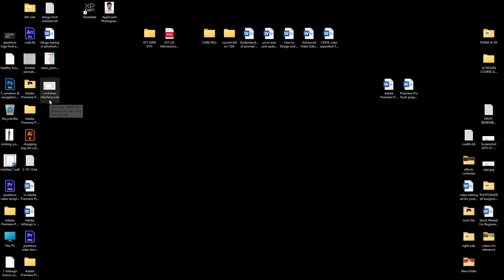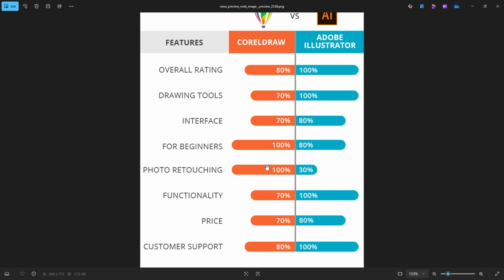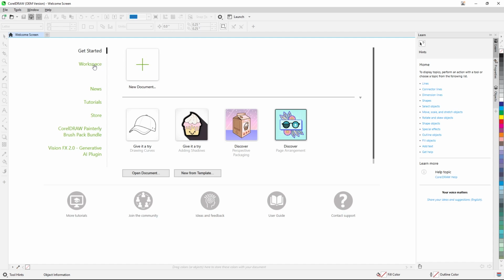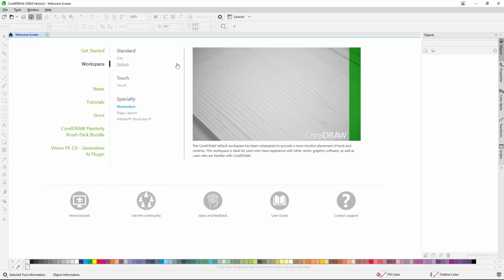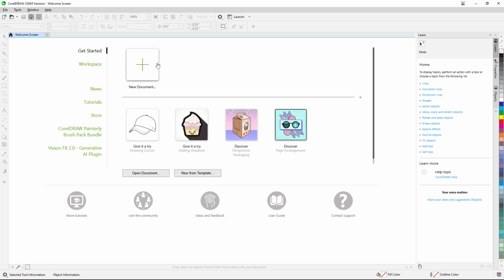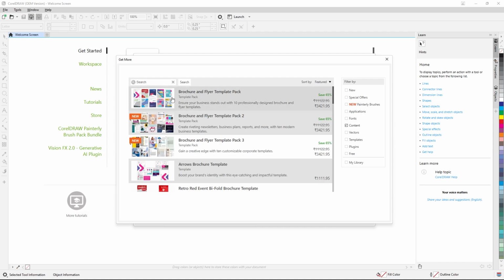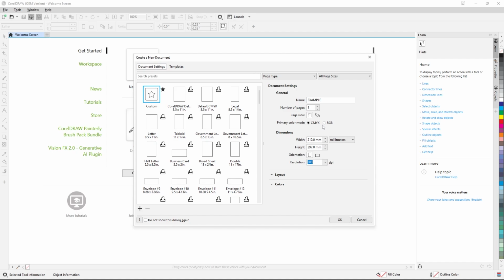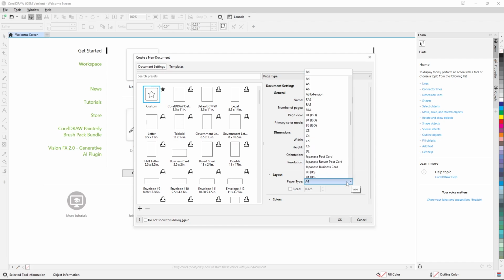Start Page & Document Creation vectorart videos graphics print graphic design